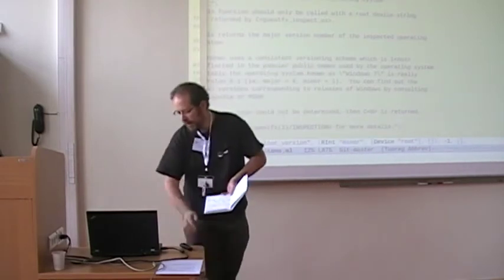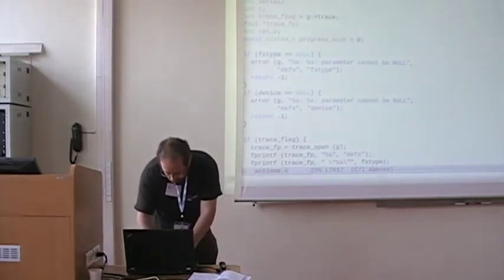OCaml Meeting 2011 - Using OCaml to generate 198,278 lines of C, by Richard Jones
We use OCaml in the [libguestfs project] to
generate large amounts of boilerplate C code. This short talk (10
mins) will explain what the problem that existing projects such as
[libvirt] suffered from and how we successfully
solved it, and what difficulties remain.